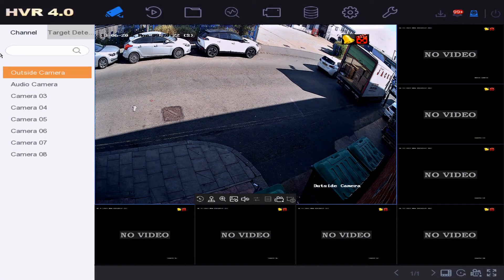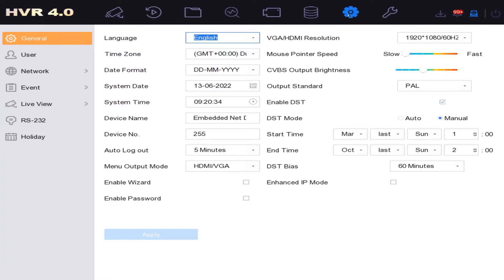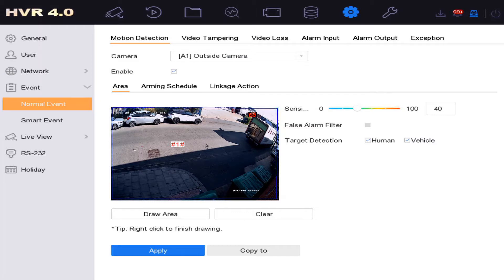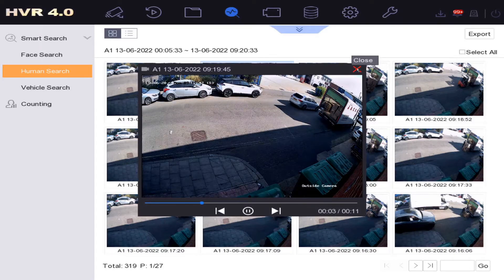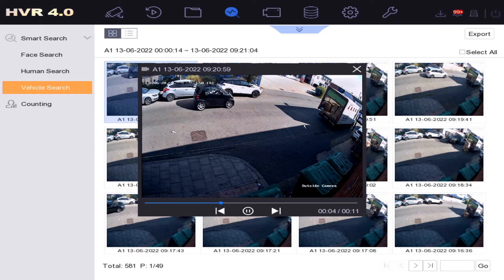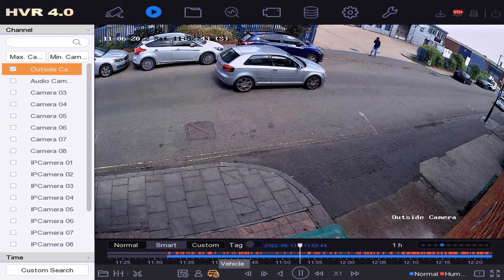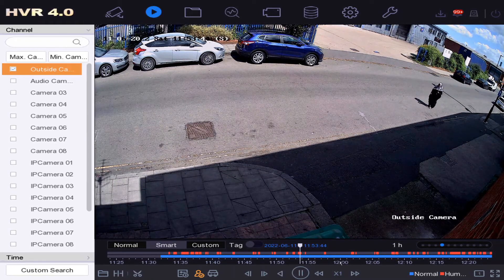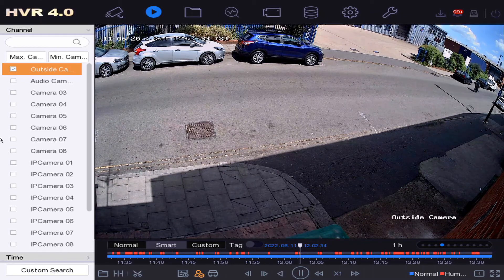Hikvision DVR How to Setup Smart Analysis for Human & Vehicle Picture Detection